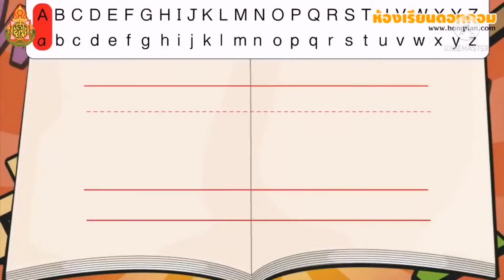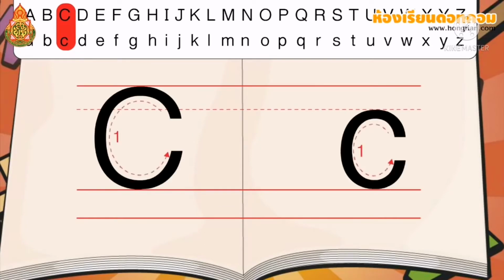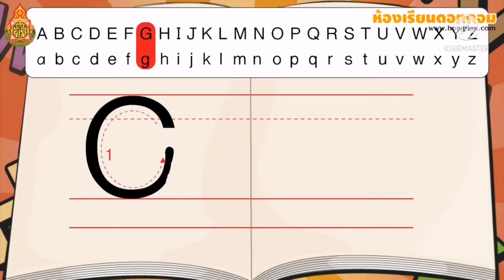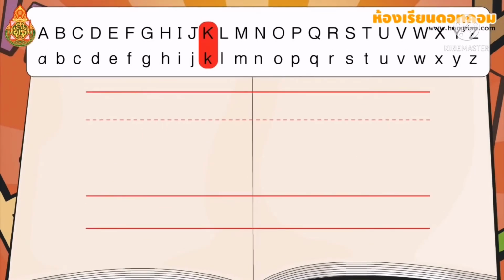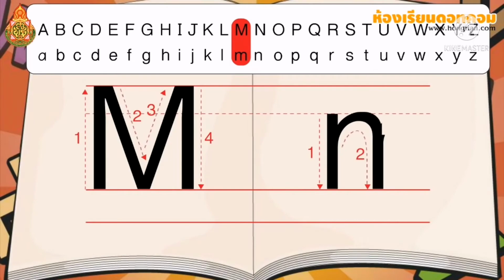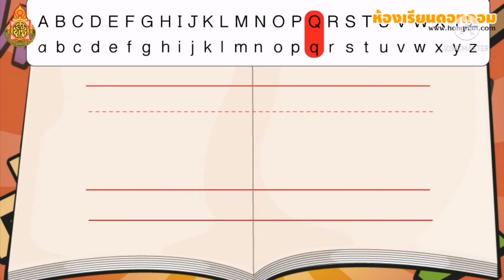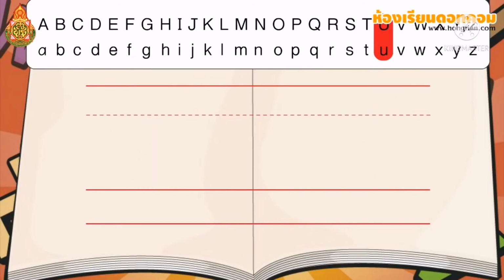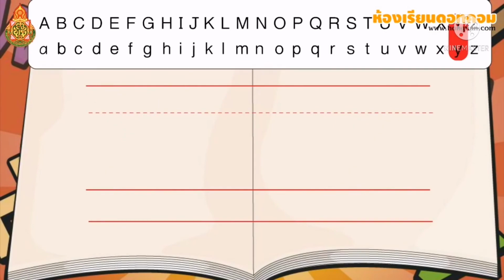ฝึกเขียนa-z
ฝึกเขียนอักษร​ภาษาอังกฤษa-z